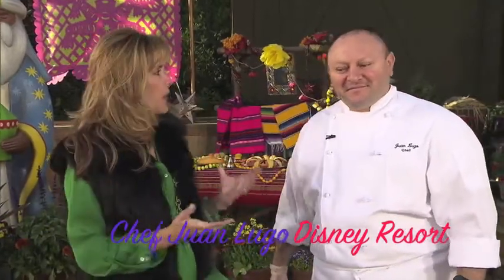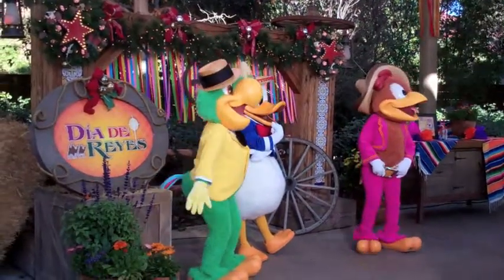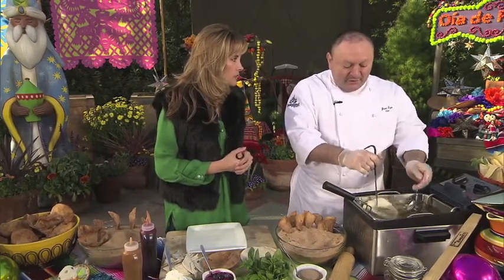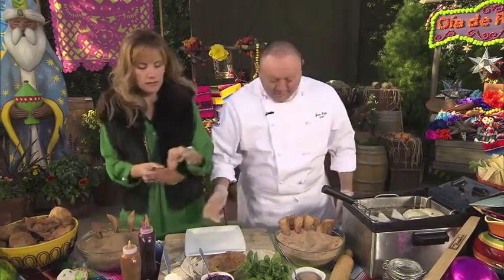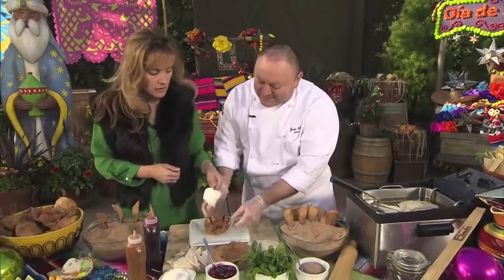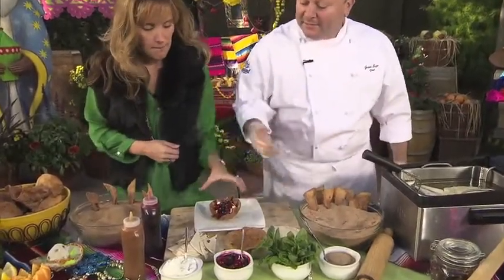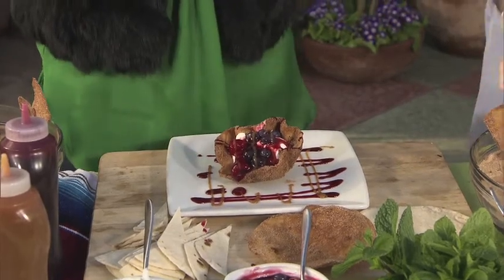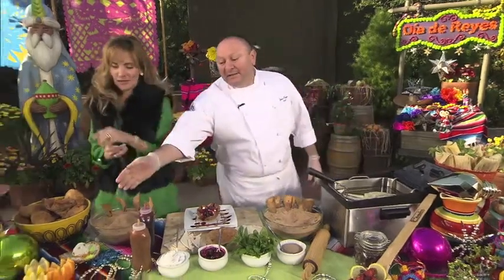Learn how to make Bueñuelos for Three Kings Day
The holidays aren't over until you celebrate Dia de Reyes and there's no better place to enjoy this Latin American tradition than at Disneyland which is celebrating 3 Kings Day for the second year, but this year there's, with Mariachi, Ballet Folklorico, bilingual activities and of course traditional Dia de Reyes food such as: Rosca de reyes, tamales, chimichangas, hot chocolate and buñuelos.
I had the opportunity to learn how to make buñuelos Disney style and it's so easy! Watch the video and make them this weekend or anytime and don't forget to have a cup of hot chocolate with it.